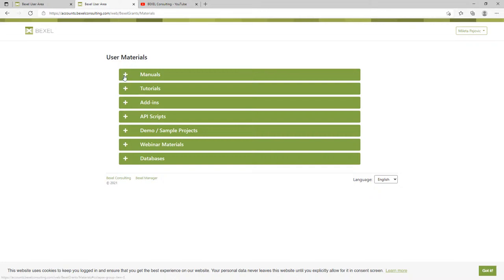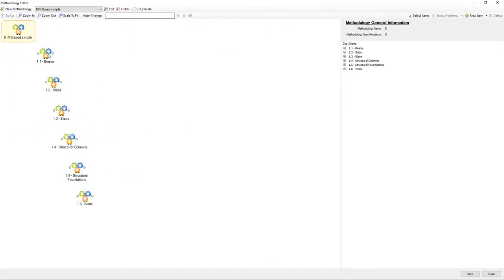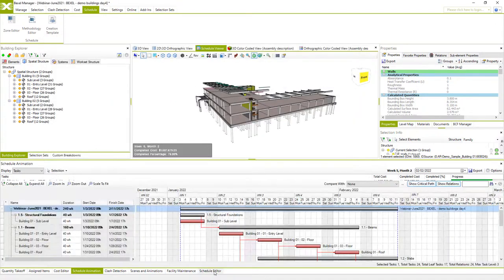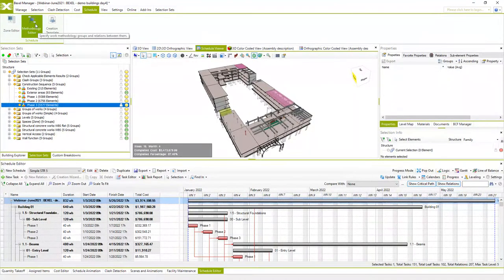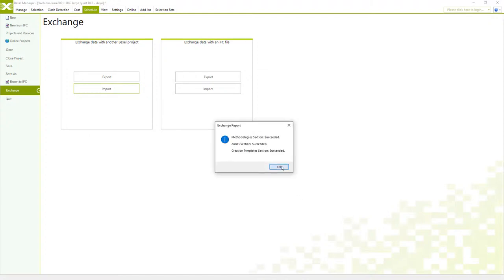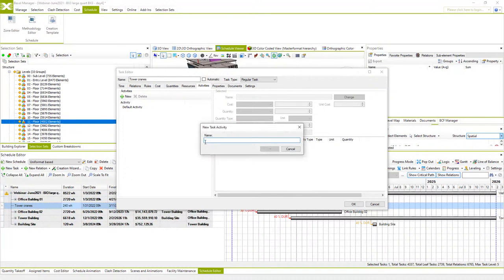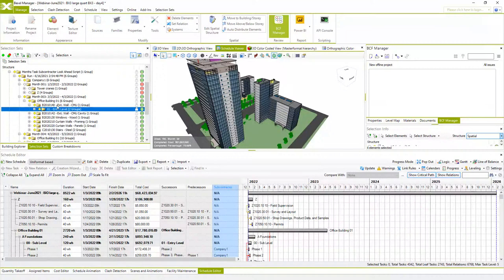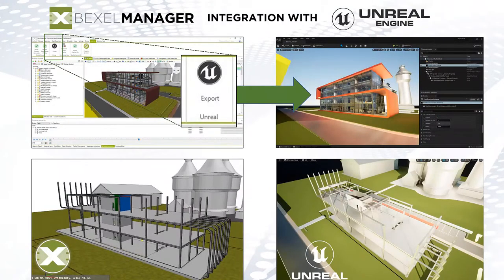BEXEL Learn Live - Day 04 - Intelligent Scheduling & Integrated 4D/5D BIM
Content:

0:00 Introduction & About us
0:30 Bexel Manager user area and webinar recordings
4:32 Agenda
6:14 Introduction to Bexel Manager scheduling engine
10:05 Methodologies
11:52 Zones
13:00 Auto assign elements to proper levels
14:05 Generate initial simple schedule - revision 01
17:30 "Copy to children" relation explained
18:05 Generate initial simple schedule - revision 02
19:20 "Constructive" relation explained
20:15 Generate initial simple schedule - revision 03
20:55 Tip for another use of "constructive" relation
21:25 Adding new zones to schedule creation template
23:35 Generate initial simple schedule - revision 04
24:55 Add new property information column in the Gantt viewer
25:50 Add new zones for Buildings
26:40 Generate initial simple schedule - revision 05
29:00 Importing and showing predefined schedule methodologies
30:10 Generate initial advanced schedule - revision 01
31:55 Generate initial more advanced schedule - revision 01
33:48 Different schedule viewers (Gantt, Logic, Line of balance)
35:36 Schedule editor options
36:05 Task reports
36:50 Process of exchanging schedule & cost information
38:40 Use exchanged information on different project
39:20 Auto assign elements of new project to proper levels
40:25 Verify and edit zones in new project
43:20 Generate initial schedule for new project - revision 01
45:00 Preview created schedule and 5D simulation
46:40 Create new tasks with cost information without reference to BIM elements
52:00 Export BIM analyses and results to PowerBI
53:55 Adding new properties to tasks
55:45 Using API Console to execute various customizable scripts
57:10 Creating "Look ahead plans" using scripts
58:33 Process of updating a project
59:40 Updating options
1:02:10 Update cost information for updated project
1:03:20 Update schedule for updated project
1:04:25 Preview updated 5D simulation and task reports
1:05:50 Future integration of BEXEL Manager with Unreal Engine
1:06:23 Q&A and Outro

Join the webinar 'Innovations and Challenges in openBIM Project Management’ organized by buildingSMART International scheduled for June 22nd and hear from Veljko Janjic, CEO of BEXEL Consulting, how innovative BEXEL Manager solution enables you to digitally transform your traditional construction management workflows and instantly get full insight into your project health!